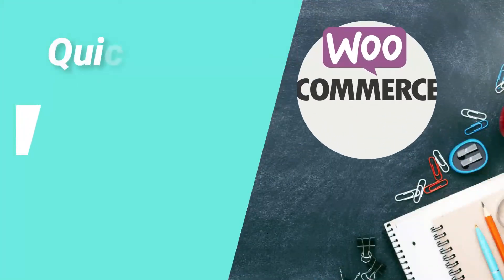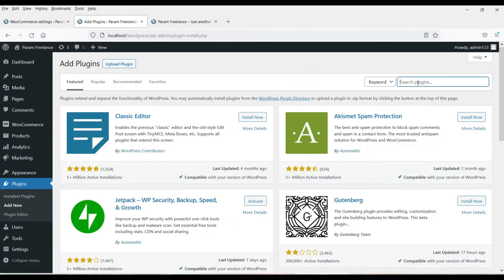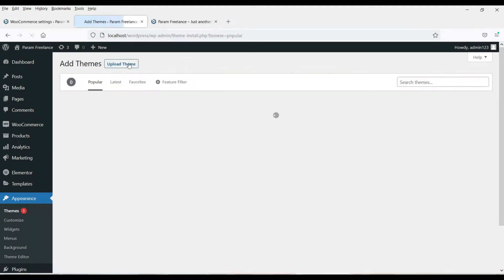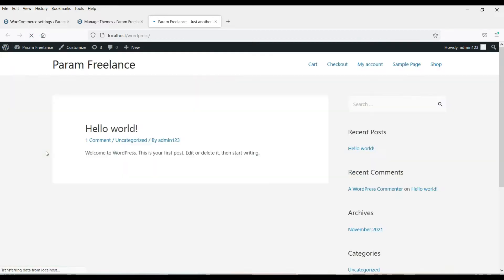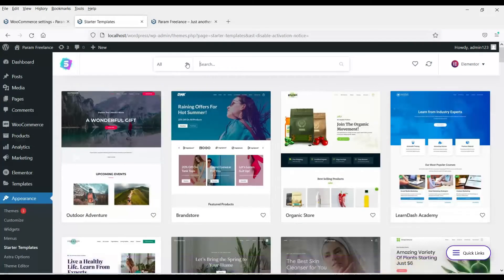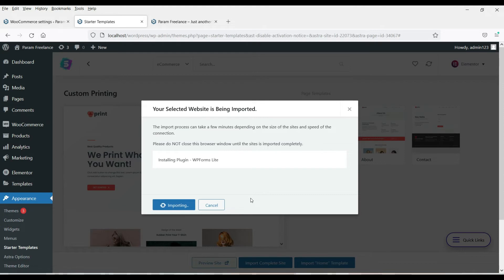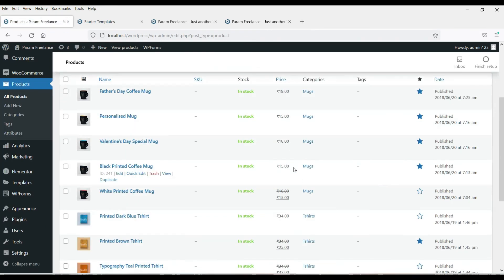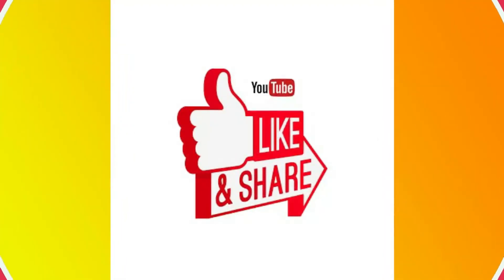Best Woocommerce Theme - Free Wordpress Woocommerce Theme | Must Watch!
In this video, I will show you the best woocommerce theme for e-commerce website. We will be using free wordpress woocommerce theme throughout this video series.

Hello and welcome to woocommerce plugin series of Quick tips. In this series of videos, I will show you all the details about woo-commerce plugin to create e-commerce website.

The free theme is called Astra. Along with this free woocommerce theme, we will also be using best free page builder plugin called Elementor.

This video is about "best woocommerce themes" topic valuable information but we   try to cover the   subjects:
- best free woocommerce themes
- best wordpress woocommerce themes
- woocommerce theme

1: Login to Wordpress Dashboard
2: Go To Appearance. Click on Theme.
3: It will show you currently installed themes.
4: Click on Add New. Search for Astra.
5: You will see the Basic Free Astra theme listed. Select and install it.
6: Click on Activate theme.
7: Go To Astra Options in the left panel under Appearance.
8: Install importer plugin. Select page builder Elementor.
9: Select Free E-commerce template for your online shop.

Best woocommerce themes interested me so I did some research study and uploaded this to YouTube .

In the Library, click the playlist to get to the playlist section.